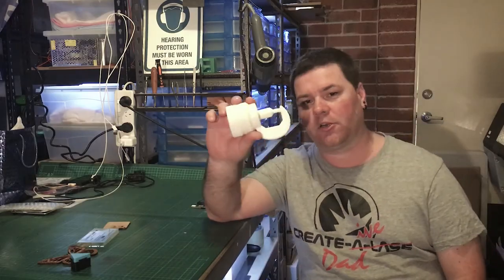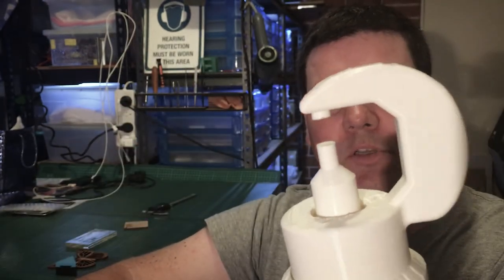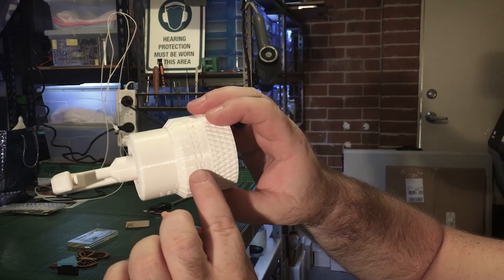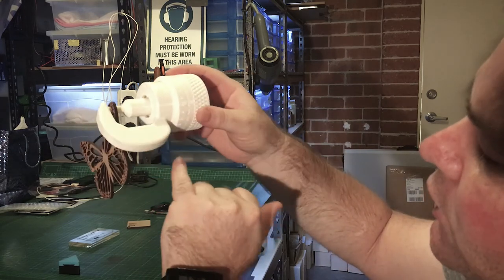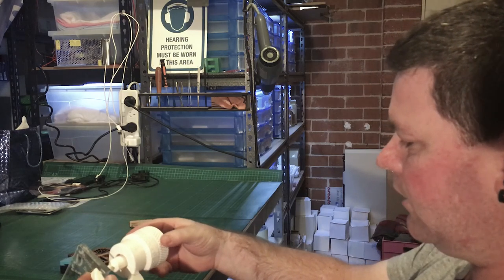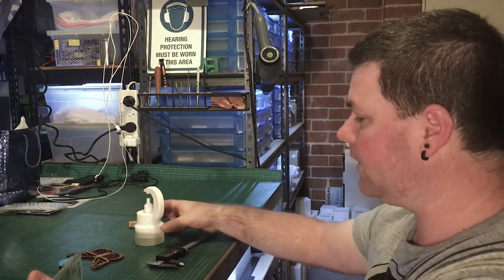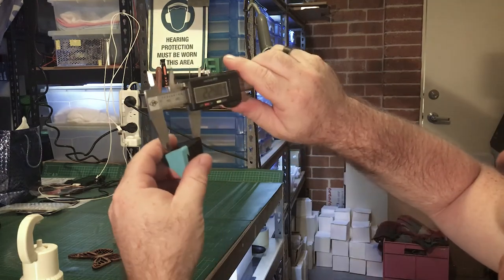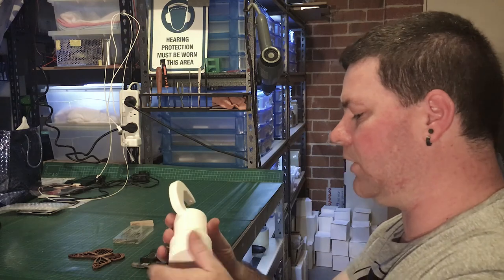Testing a 3D Print Micrometer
Today I am Testing a 3D Print Micrometer and it is an awesome print, and in this episode I let you know how to use it. I also do some measurement tests.